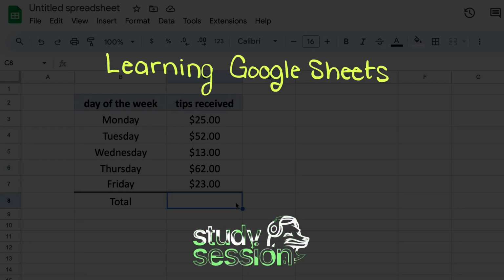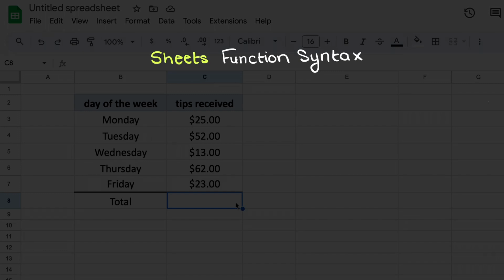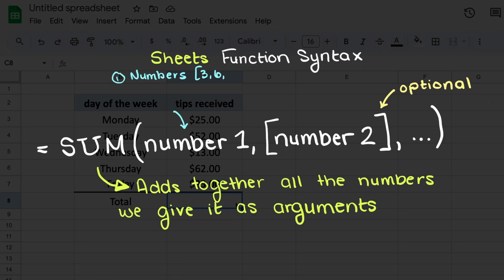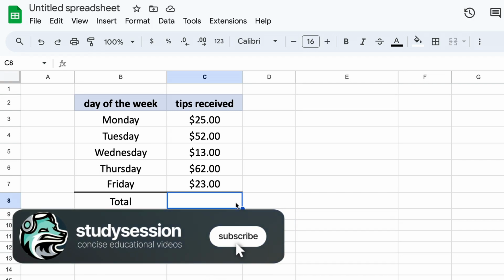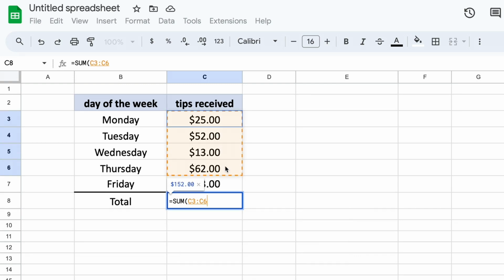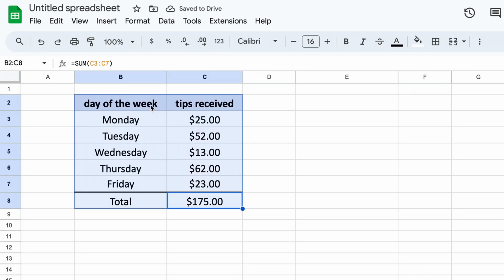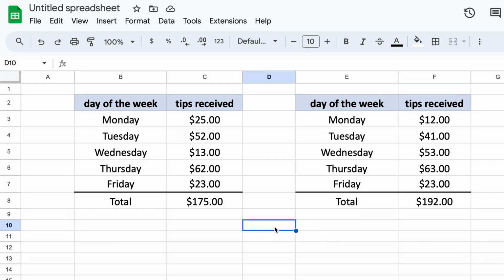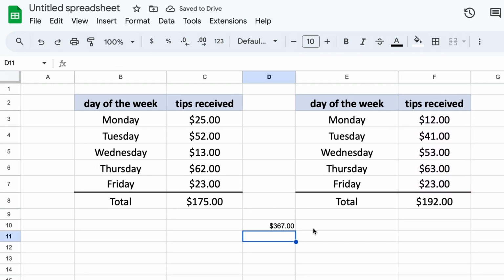Google Sheets SUM() Function Tutorial: How to Use the SUM Function in Google Sheets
In this video tutorial, we will guide you through the powerful "SUM()" function in Google Sheets. Whether you're a beginner or an experienced user, understanding how to use the SUM() function effectively can greatly enhance your productivity and data analysis capabilities.

Join us as we dive deep into the world of spreadsheets and uncover the various applications of the SUM() function. Whether you're managing personal finances, organizing inventory, or working on a professional project, this tutorial will equip you with the knowledge and skills needed to harness the full potential of Google Sheets. We'll provide clear explanations, practical examples, and helpful tips along the way to ensure you grasp the concepts easily.

Whether you're a student, a professional, or simply someone looking to enhance their spreadsheet skills, this tutorial is for you.

This timeline is meant to help you better understand how to use the SUM() function in Google Sheets:
0:00 Introduction
0:20 How to use SUM() in Google Sheets
1:05 SUM() examples in Google Sheets
3:26 Outro

This video is part of our learn Google Sheets playlist. Google Sheets is a free alternative to Microsoft Excel. In this learn Google Sheets playlist we will go through all the fundamentals of how to use Google Sheets and make you more efficient in spreadsheets in general.